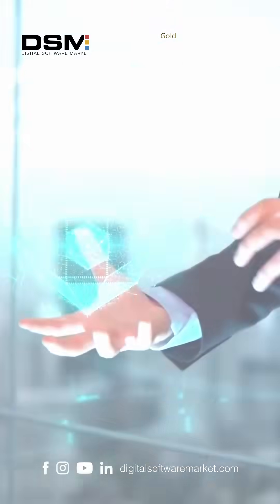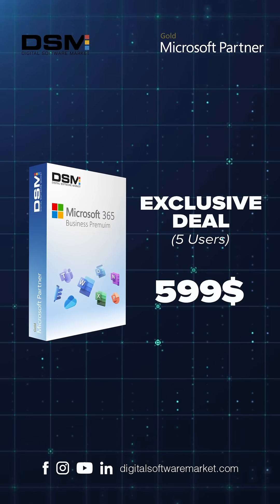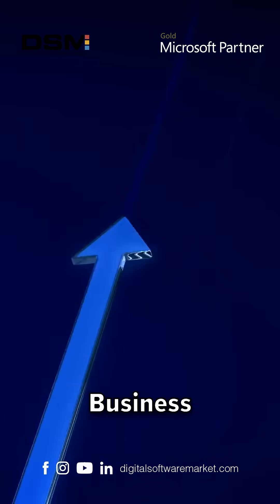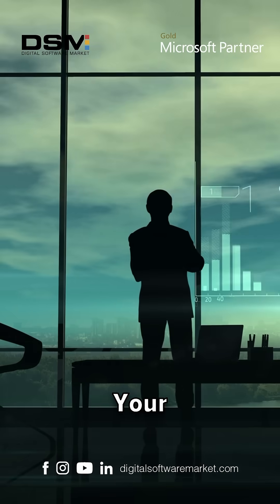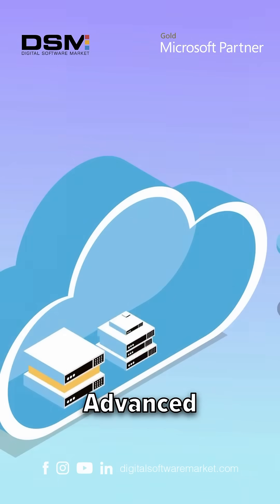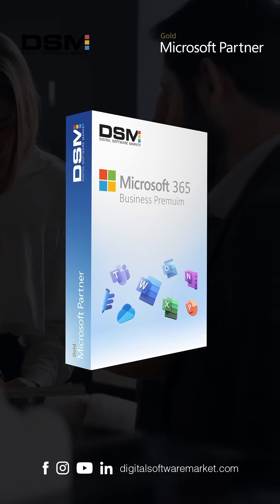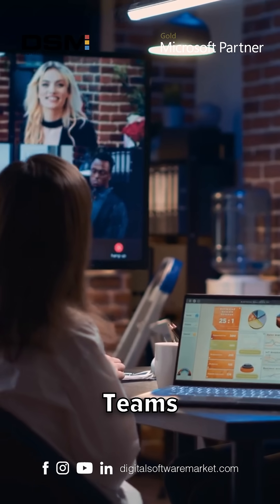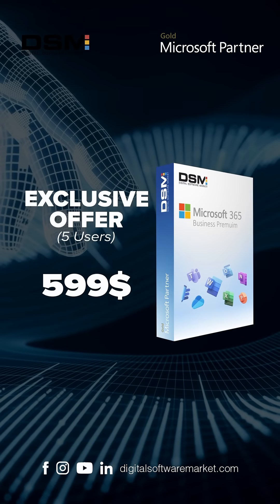Unlock Productivity with Microsoft 365 Business Premium!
Take your business to the next level with Microsoft 365 Business Premium! From advanced security features to seamless collaboration tools, it's the all-in-one solution your team needs to stay productive and protected. Whether you're working remotely or in the office, unlock the power of Microsoft 365 and see the difference. Ready to boost your efficiency? Let DSM guide you!